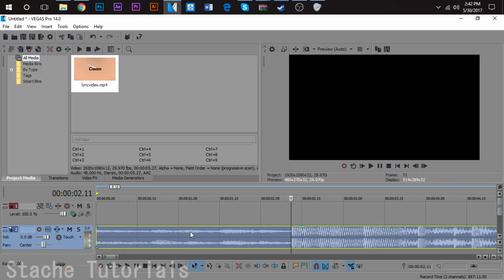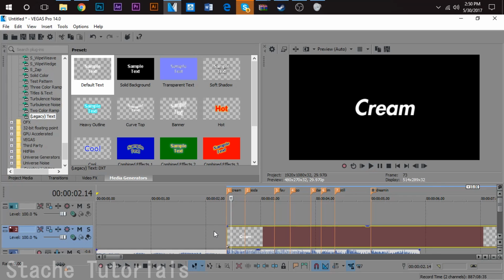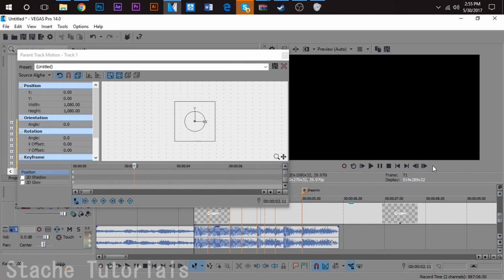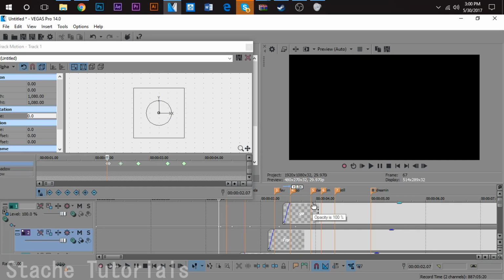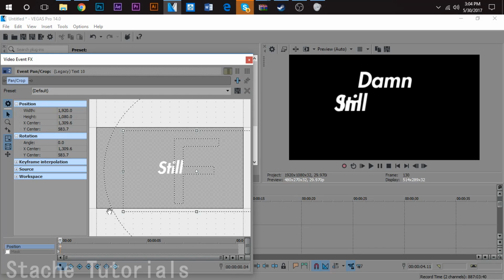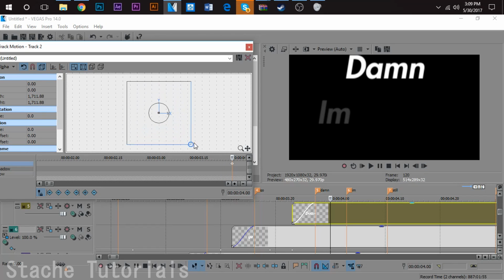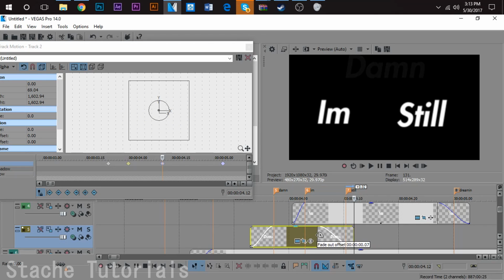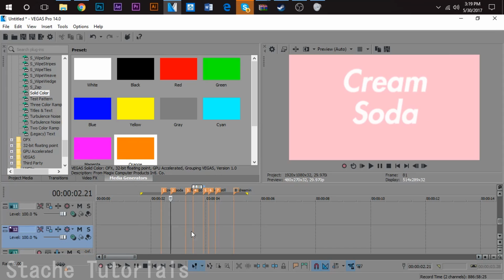How To: Make A GOOD Lyric Music Video In Sony Vegas (Voice!) 2018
Check my sellfy for all your editing needs. (Editing Packs/Custom video)

I show you how you can make a professional lyric music video with the program sony vegas pro. This is easy to do. Lyric Music videos may take a long time though so be prepared to edit for a while if you are going to do the whole song